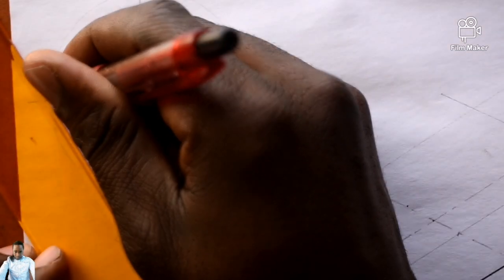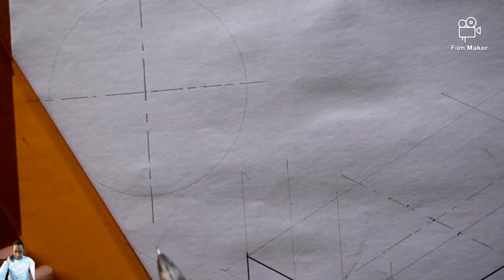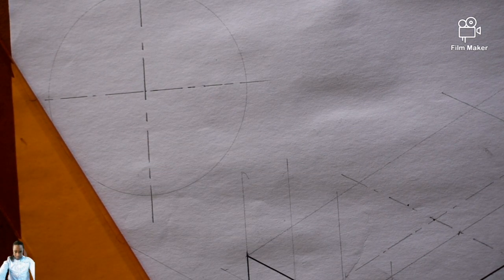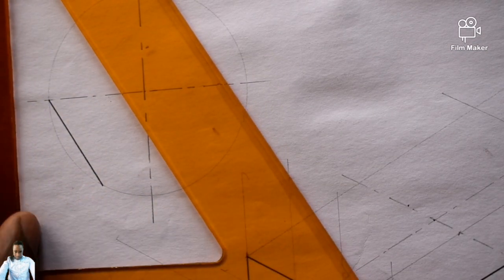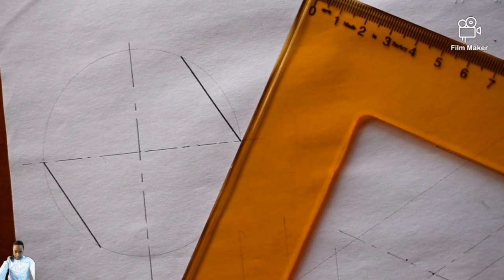EGD Grd 11 Task 5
Engineering Graphic and Design
Grade 11
ISOMETRIC